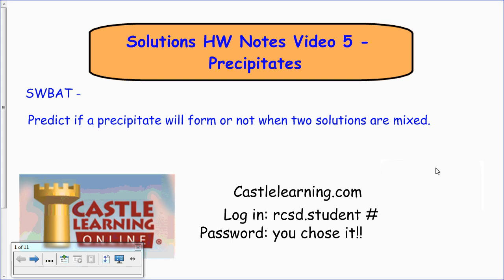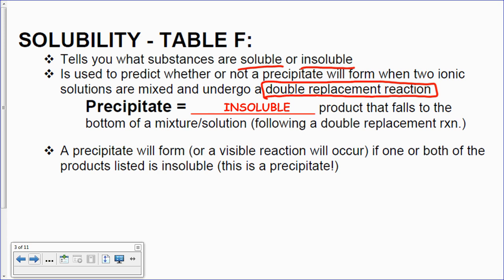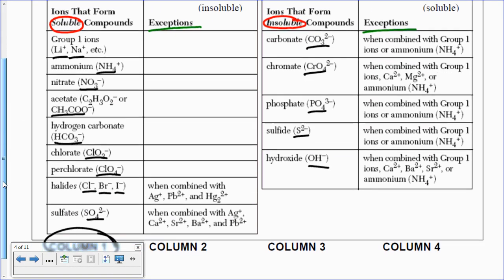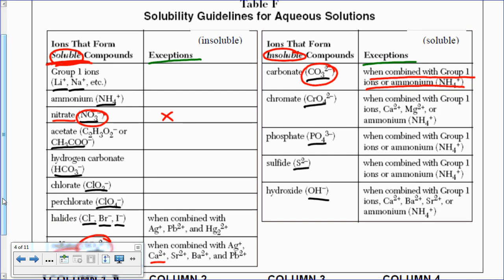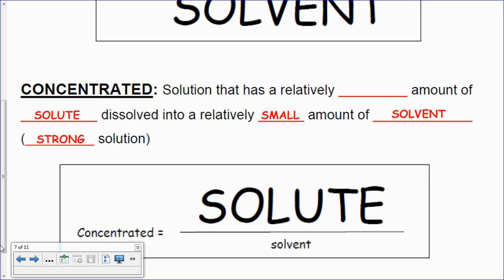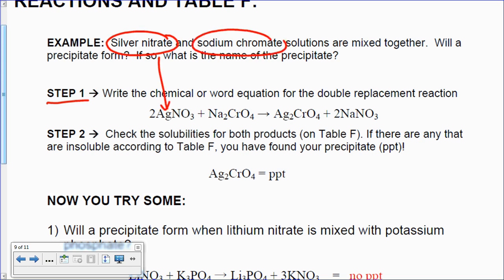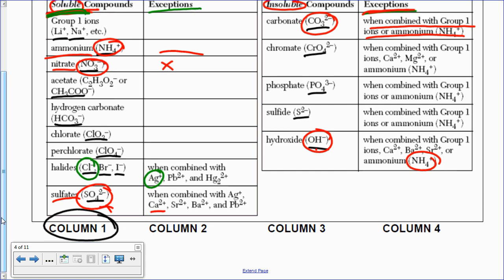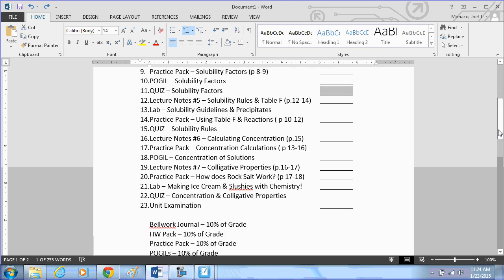MoNaCo - Solutions - 05 - Precipitates & table F